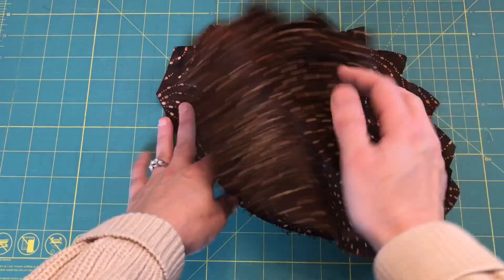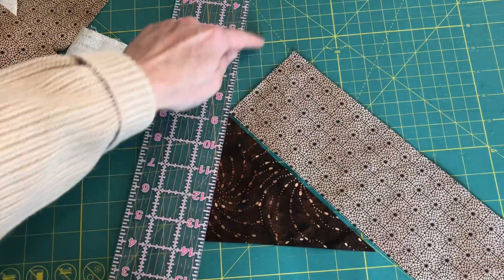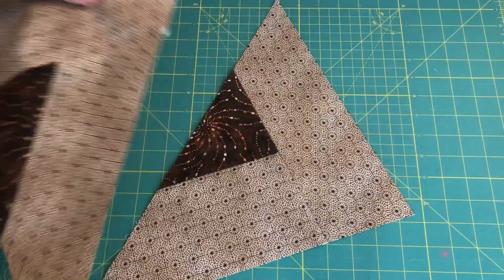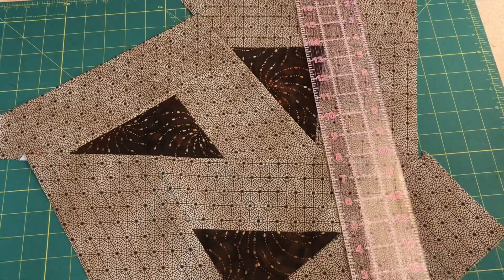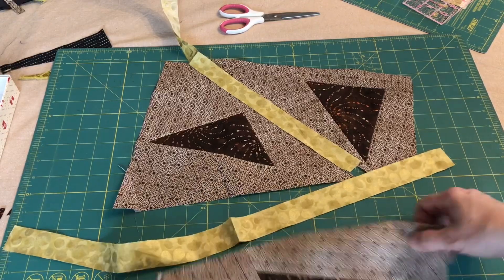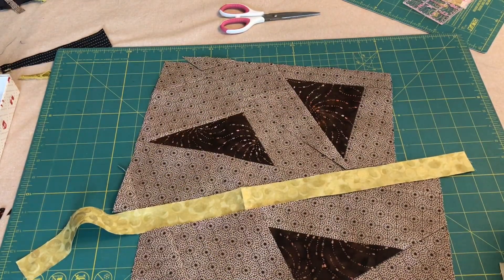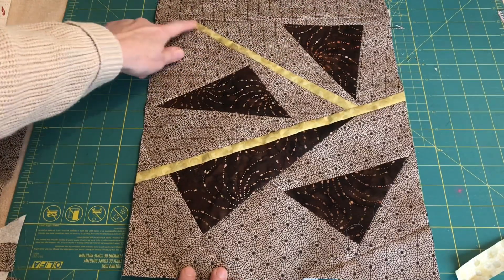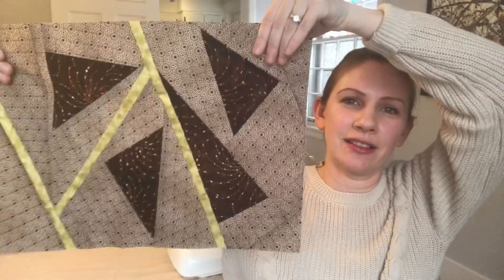Wonky Triangle Scrap Blocks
We make wonky triangle quilt blocks using fabric scraps. Improv quilting technique.